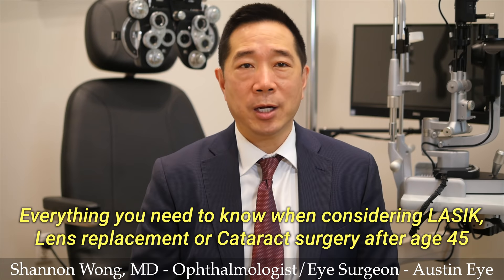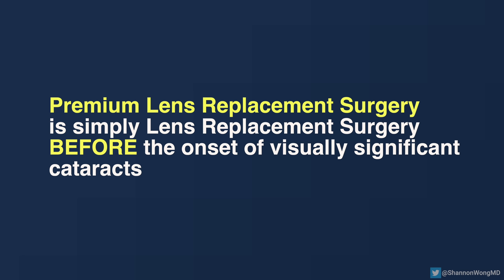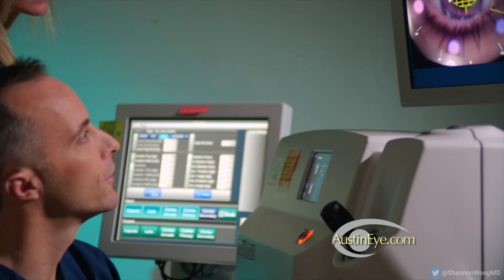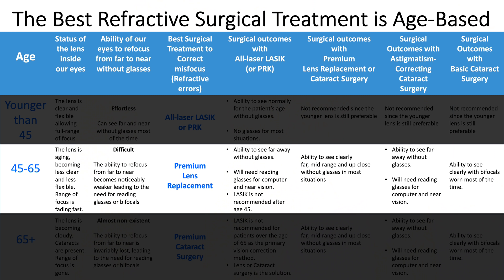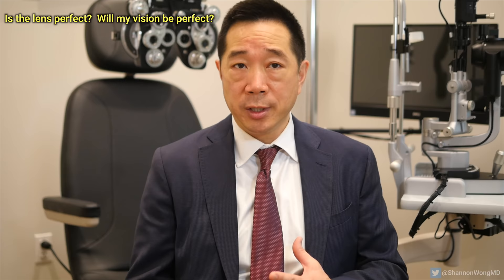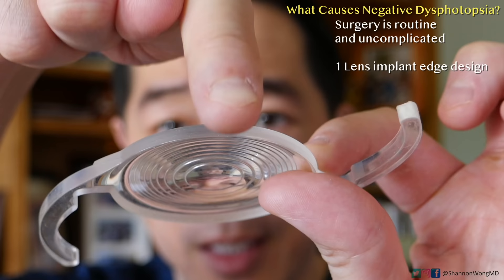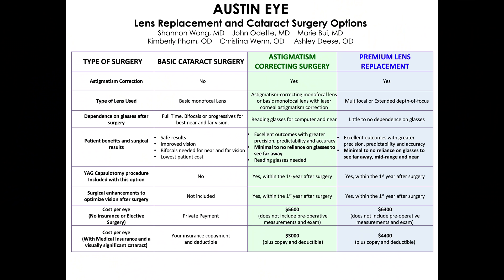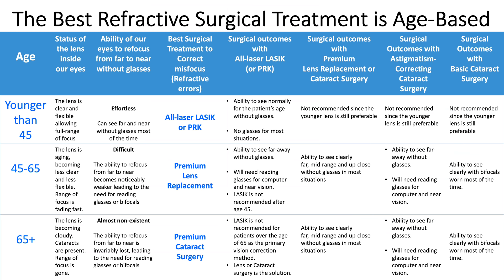Over 45 and considering LASIK, Lens replacement or Cataract surgery? ALL YOU NEED TO KNOW.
The 5 procedures that we discuss are:
1 LASIK
2 Premium Lens Replacement
3 Premium Cataract Surgery
4 Astigmatism-correcting cataract surgery
5 Basic Cataract Surgery

00:43  Refractive surgery is age-based
00:52  How the eye focuses and changes with age and the associated treatments - laser vs non-laser
6:14  LASIK for 20-40 year olds
6:52  Premium lens replacement is the best treatment for 45-65 year olds
8:16  What is the right time to have lens replacement or cataract surgery?
10:31  Benefits and Realistic expectations with Premium lens replacement or Premium cataract surgery with the Panoptix lens
12:03  What are the main risks of Premium lens replacement and premium cataract surgery
17:09  Costs: how much does Premium lens replacement or premium cataract surgery cost in our practice?